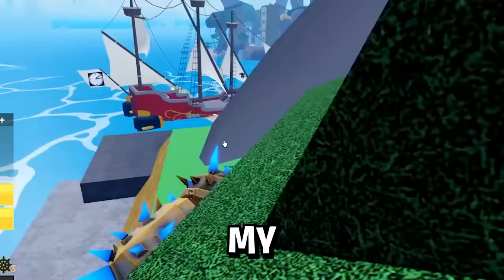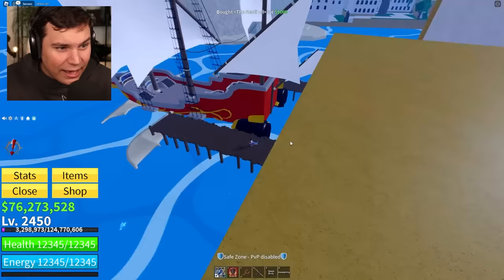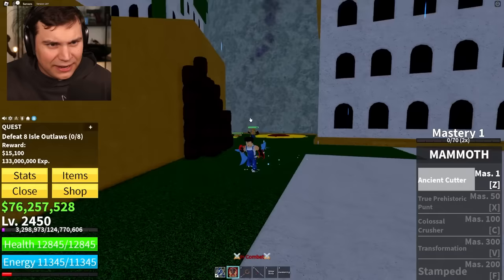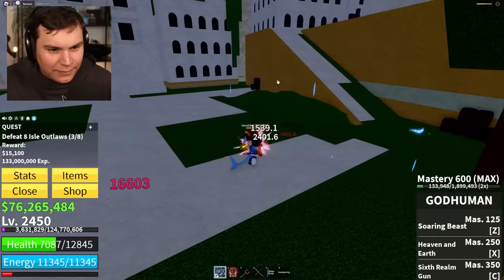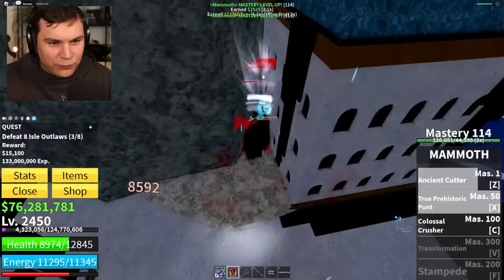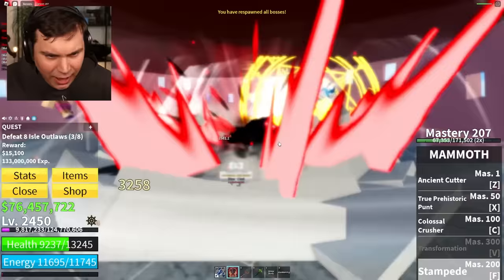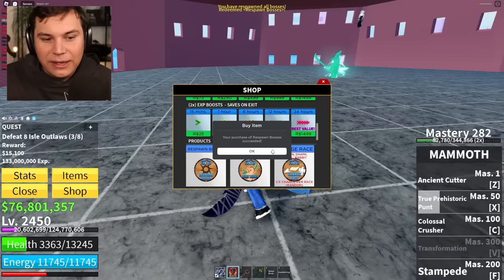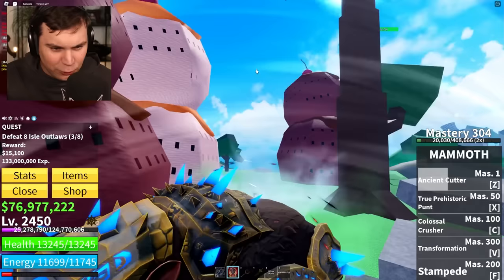NEW MAMMOTH FRUIT SHOWCASE! Roblox Blox Fruits Update 20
TODAY I CHECK OUT THE NEW MAMMOTH FRUIT FROM ROBLOX BLOX FRUITS UPDATE 20